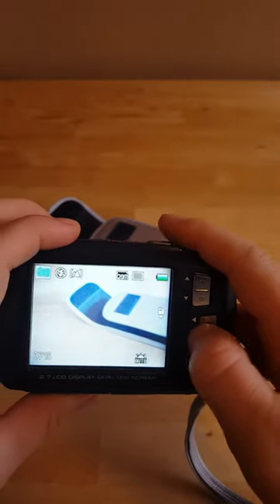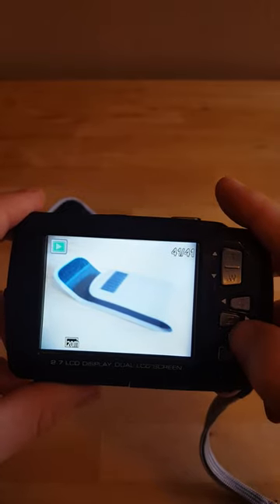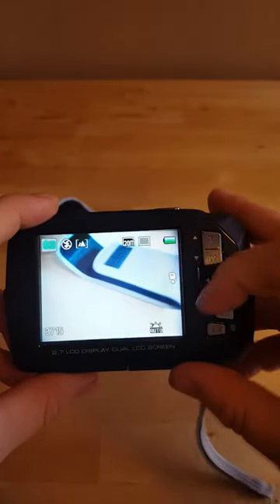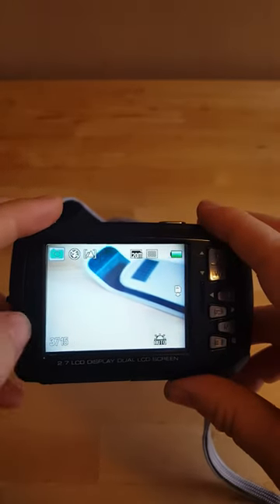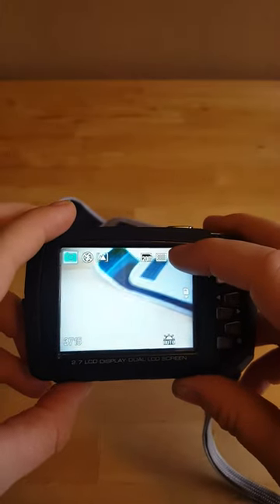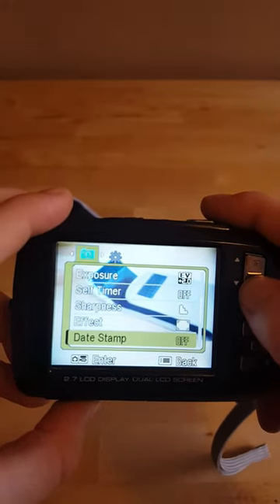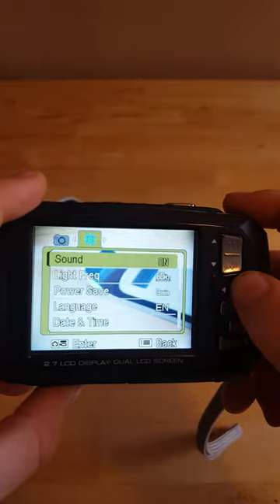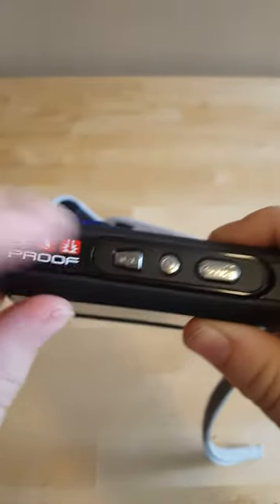Ivation shockproof underwater camera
This camera has a lot of good about it.

I really like:
- Shockproof (anyone with kids should understand!)
-Waterproof up to 10 feet- great for a snorkeling expedition.
-Dual screen for selfies
-Great for outdoor activities
- Easy features to understand
-4x Zoom

What I didn't like:
-Flash has to recharge, and really drains batteries
-Won't save pictures without an SD card
-batteries and SD card in the same compartment and neither are held down (I've never seen a SD card port that didn't click the SD card in before)

It requires two AAA batteries and up to a 32GB SD card to run. It comes with a nice case and a wrist strap. It's a very solid product and I'm grateful for products that are built for heavy duty and are made to last!

*I received this product at a discount for my honest and unbiased review.